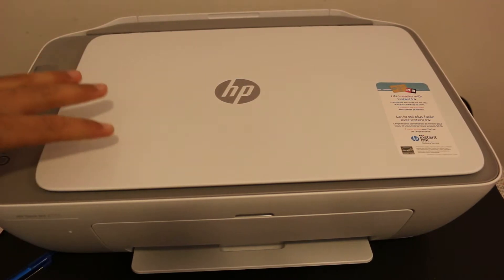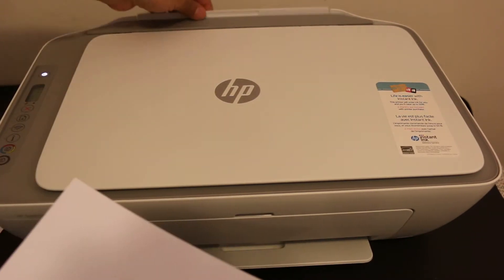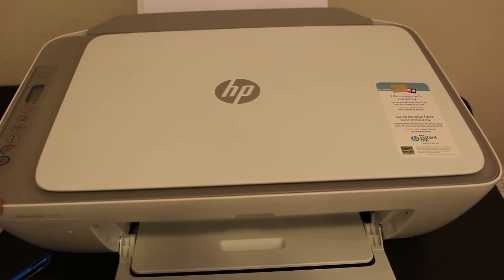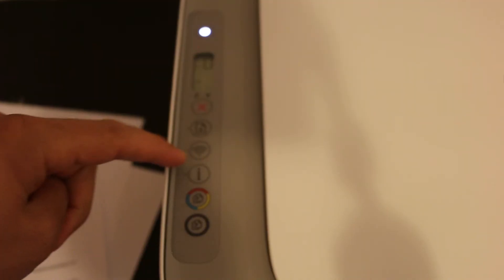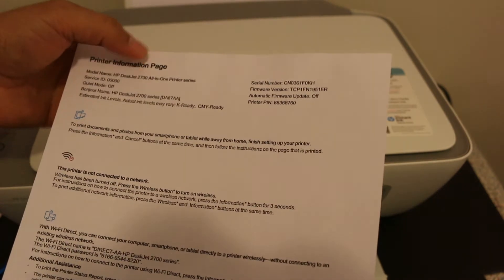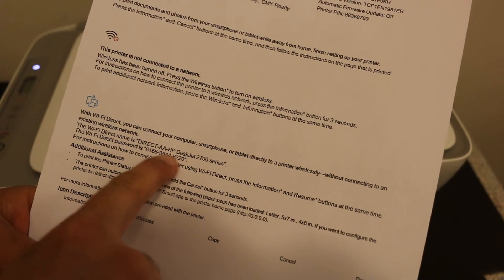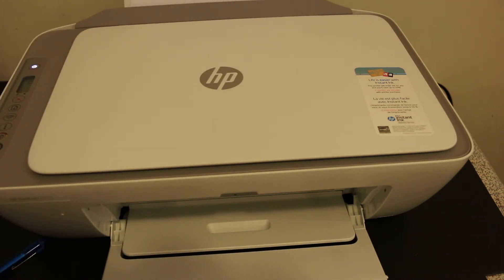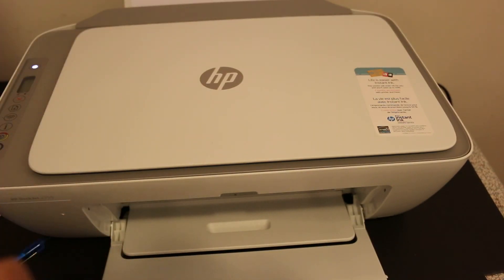How To Find Wireless Password of HP Deskjet 2755 All-In-One Printer ?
This video reviews the step-by-step method to find the wireless or WiFi Direct password of HP Deskjet 2755 all-in-one printer. With this password, you can connect and device with the printer for wireless scanning and printing.  Here we can directly connect any device with printers WiFi. The password is written on the printer information page and you need to print it to use.